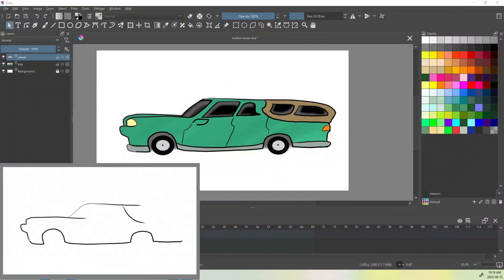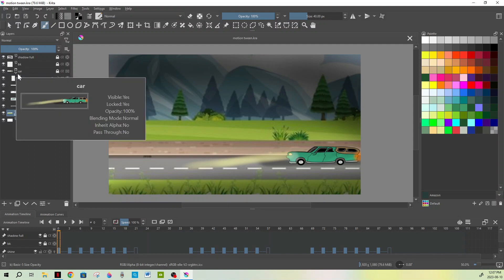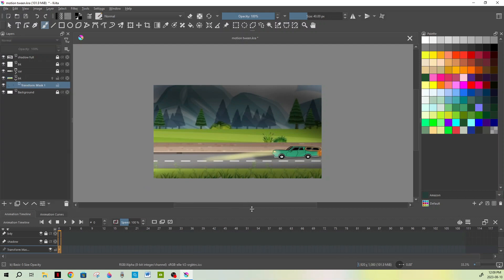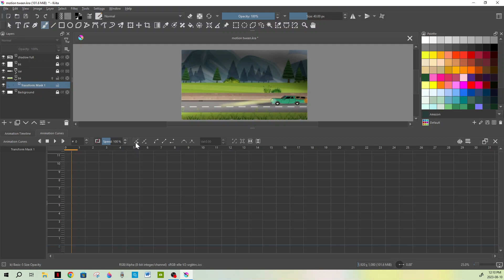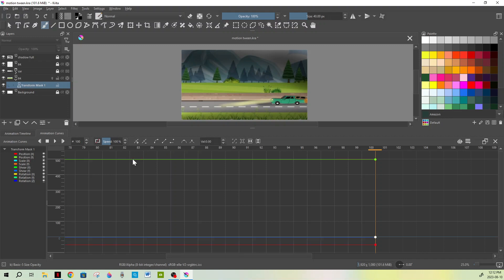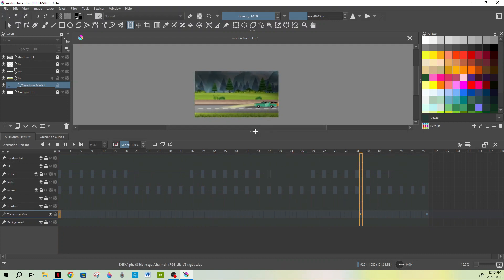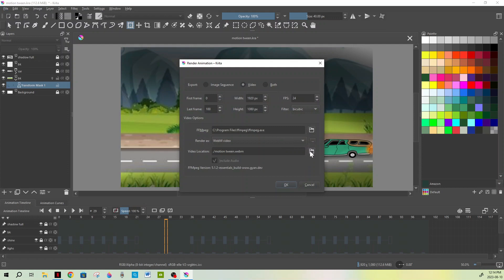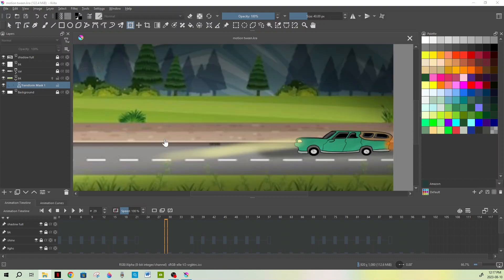HOW TO MOTION TWEEN IN KRITA UPDATED 2023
In this video we motion tween a background so the car we animated looks like it's driving.

Music